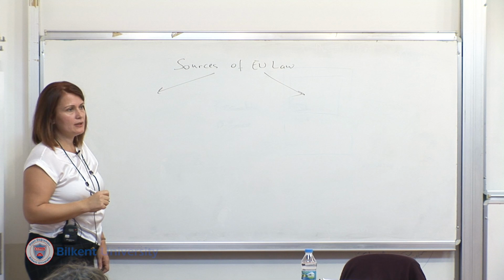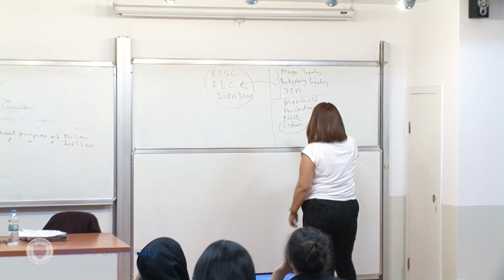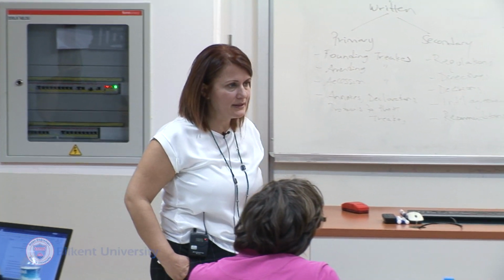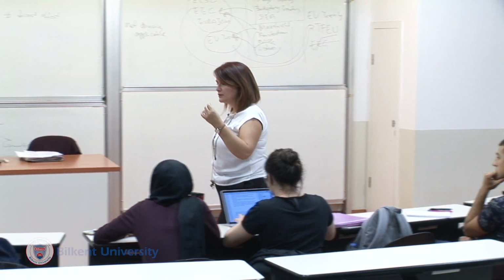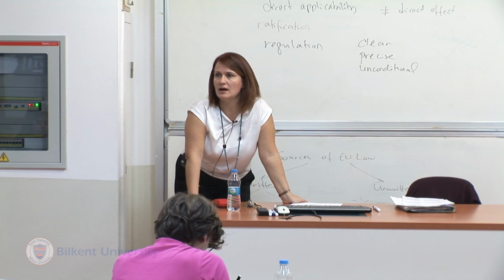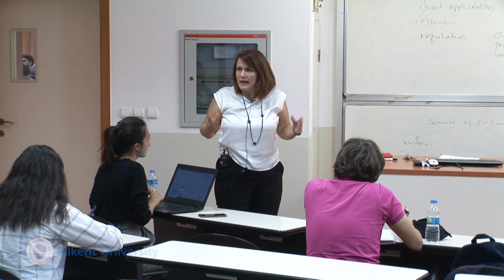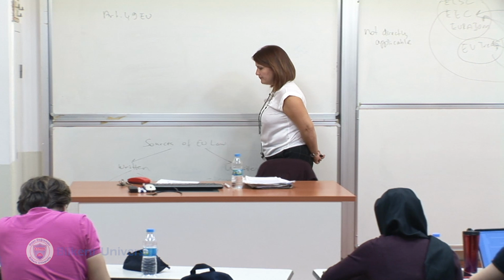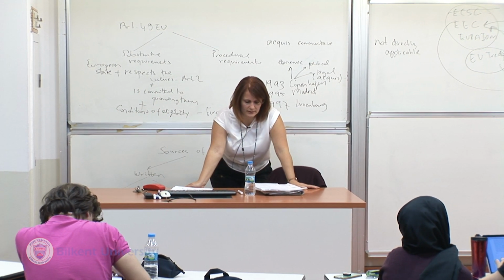European Union Law - Lec 13 - Sources of EU LAW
LAW 413 European Union Law
Lecture 13: Sources of EU LAW
Assoc. Prof. Gülüm Özçelik
Faculty of Law
Bilkent University